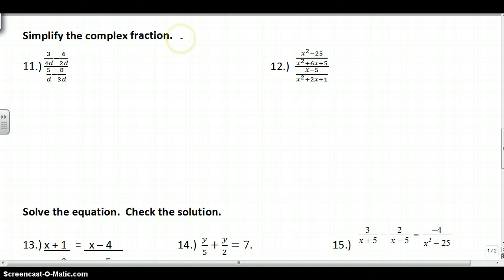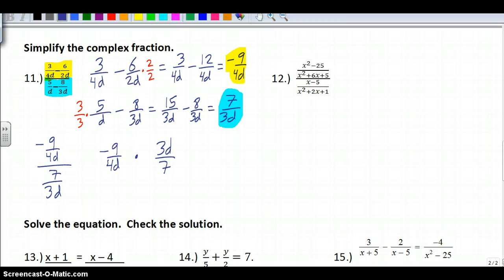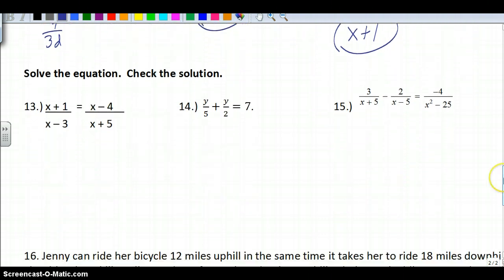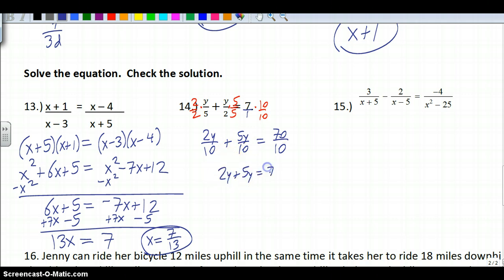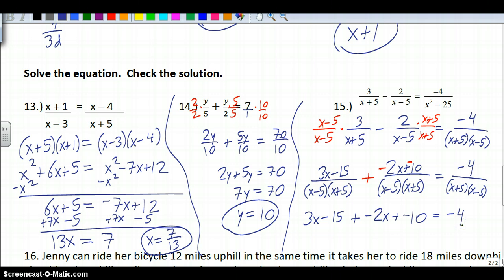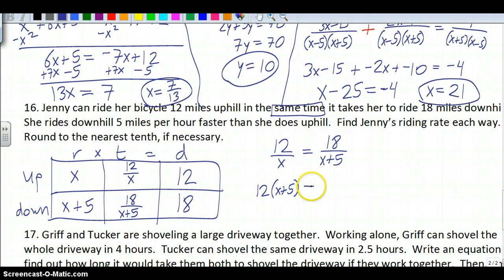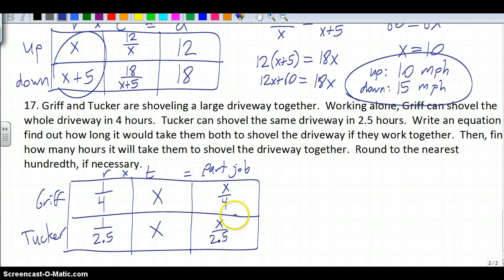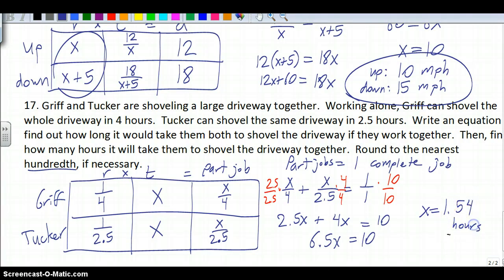Chapter 8 Test Review Part 2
Mr. Cruze helps you review for the chapter 8 test.